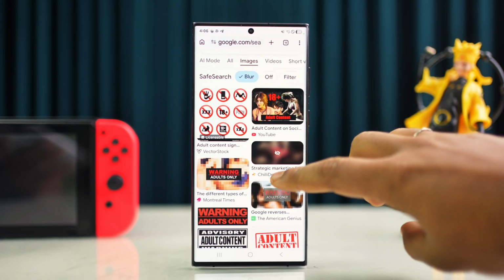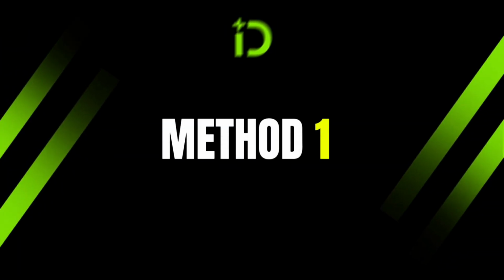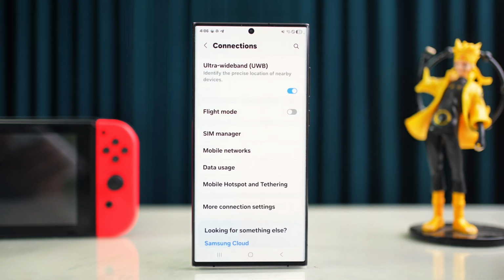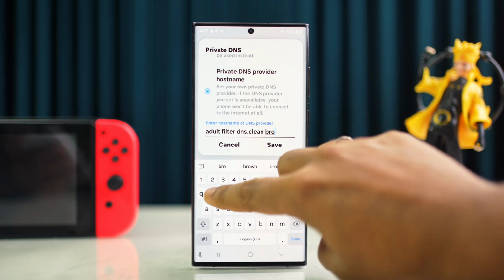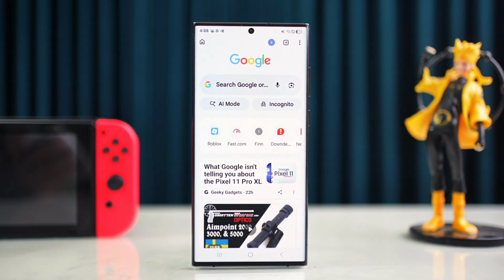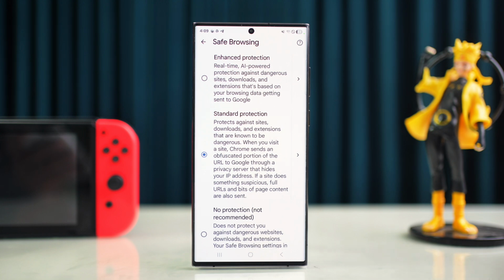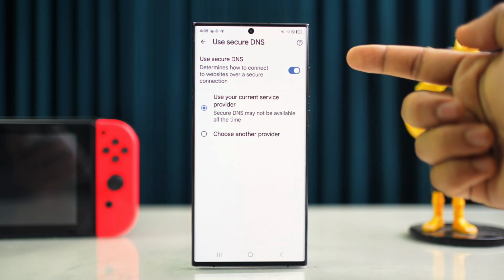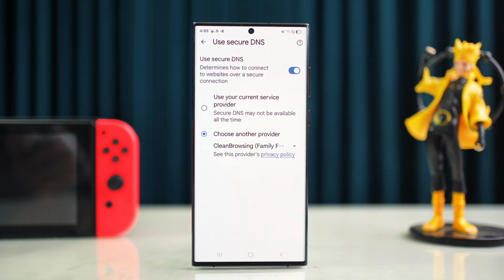Block ALL Adult Content on Android | Here's How!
Worried about unwanted content appearing on your phone and want to how to block adult content on Android the right way? In this video, you’ll learn the easiest and most effective methods to completely block adult websites and inappropriate content on any Android device.

We’ll guide you step by step on how to use Private DNS, Safe Browsing, and built-in Android parental control features to fully restrict harmful content. Whether you're trying to protect yourself or keep your kids safe, these methods are simple, free, and highly reliable.

You’ll also learn how to block adult websites using DNS filters, enable Google SafeSearch, and use tools like Google Family Link for advanced control. These settings help prevent access to 18+ content across browsers, apps, and search results.

By following this guide, you can create a safer and cleaner Android experience without installing complicated apps. Make sure to watch till the end and apply every setting correctly for maximum protection on your device.